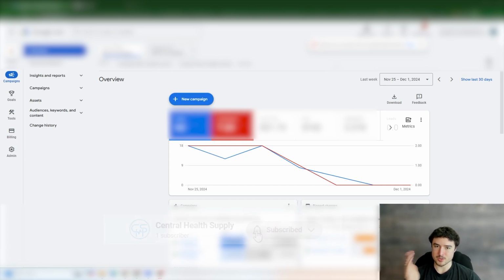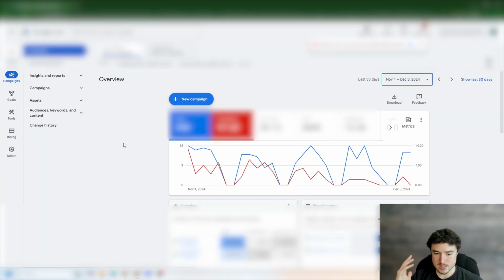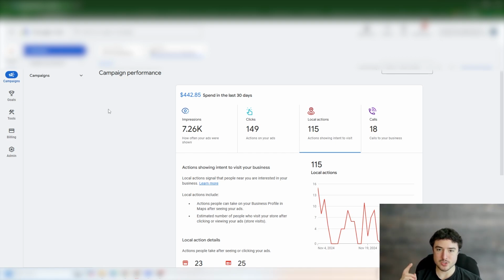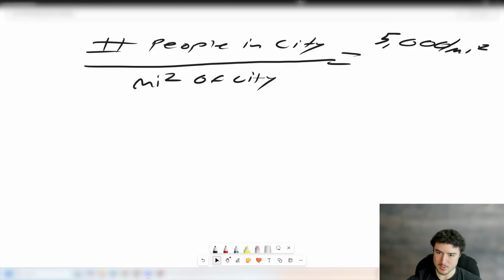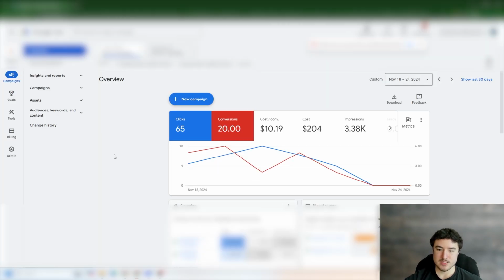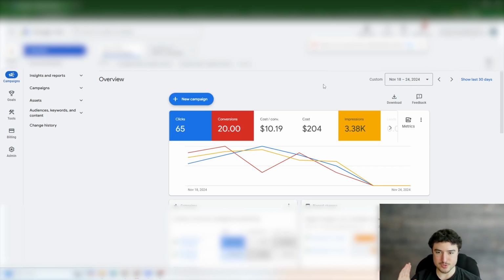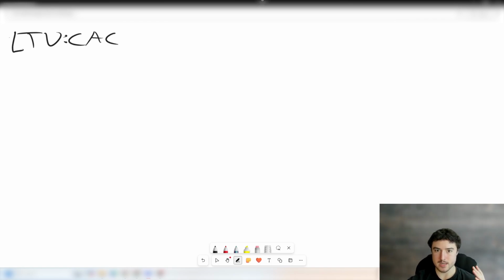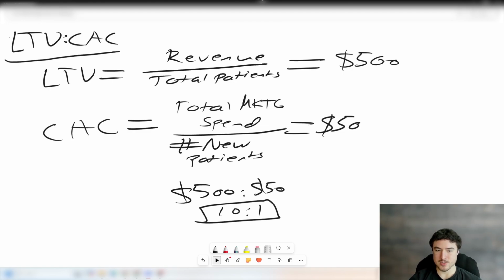4 tests to know if Google Ads are working (for chiropractors)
Want some help with the business side of your practice?

We help chiropractors with the business side of things.

Join our newsletter for more tips like this, delivered straight to your inbox